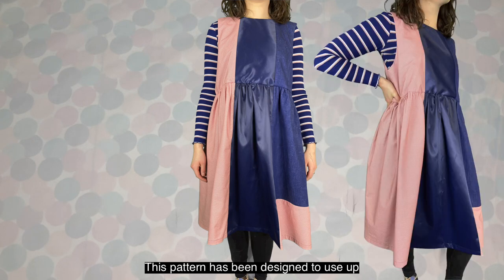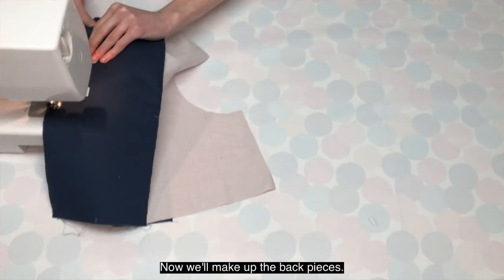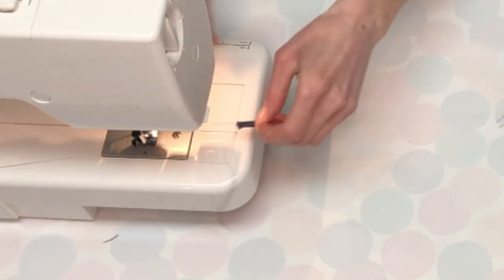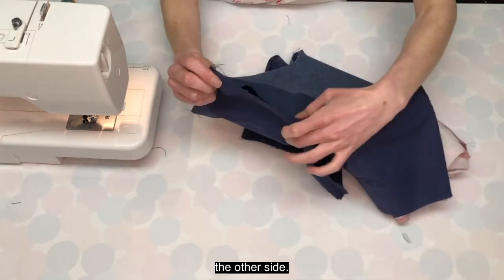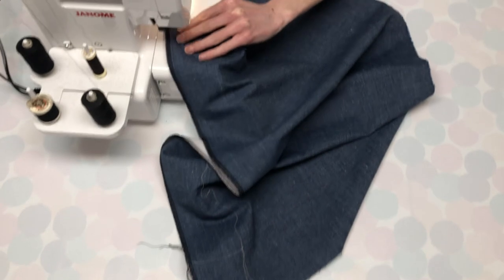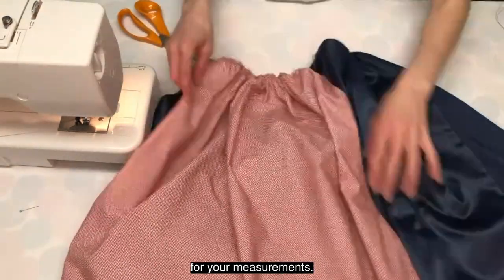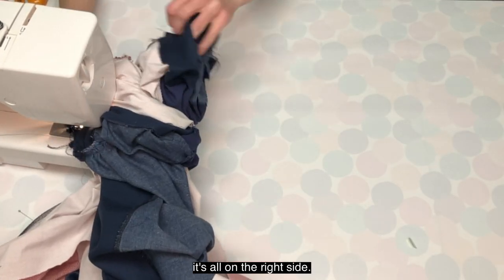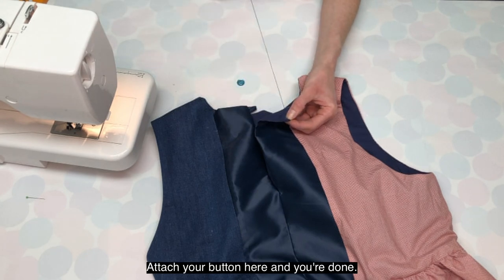How To: Smock Dress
ReMode’s Creative Volunteer Co-ordinator Carolyn shows you how to make our smock dress.